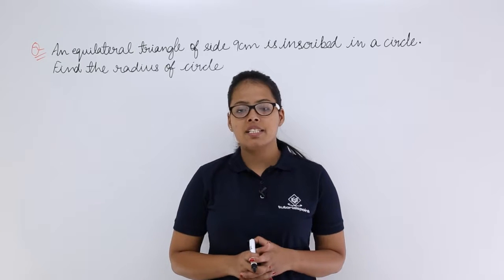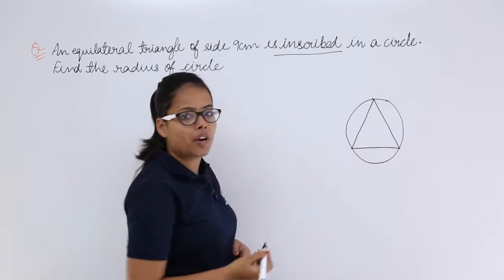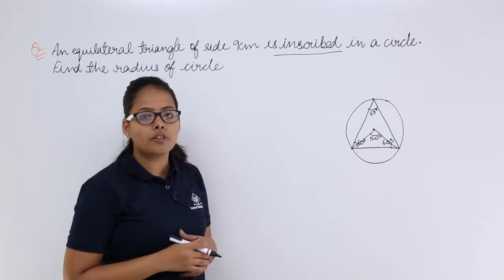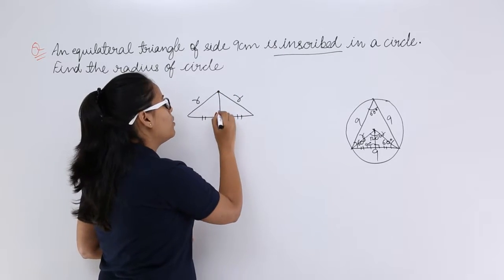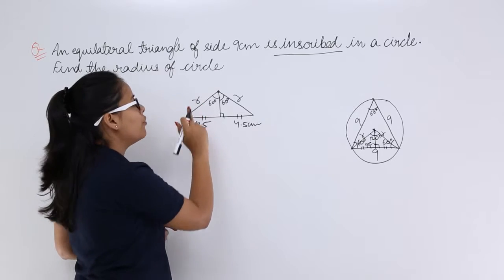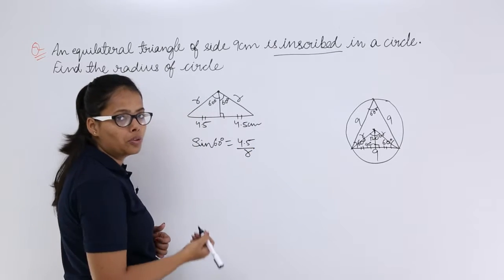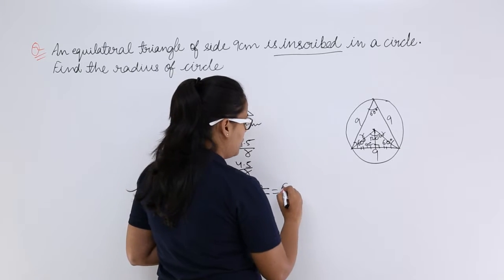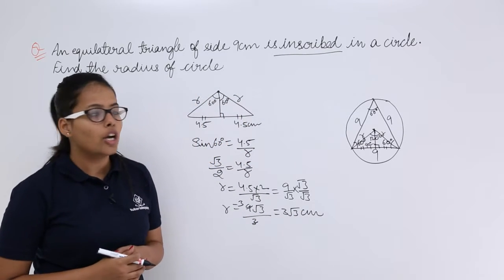Class10th – RD Sharma – Problem-3 on Circle | Circles | Tutorials Point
RD Sharma - Problem 3 on Circle